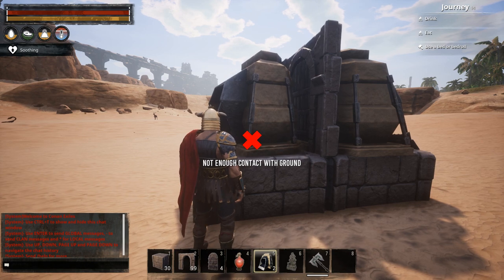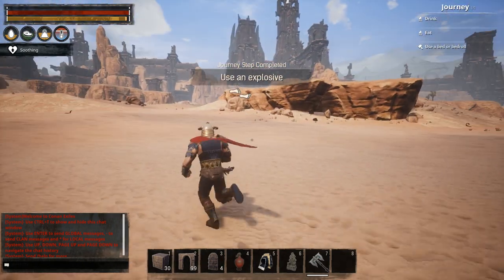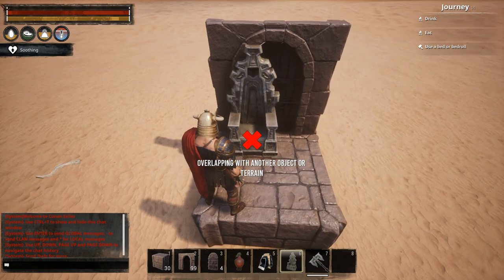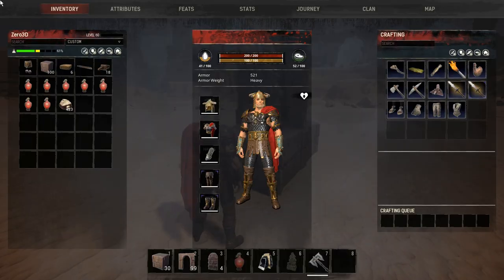Top Ten Base PVP tricks Conan Exiles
tips and tricks to strengthen your base and survive Alpha Zergs